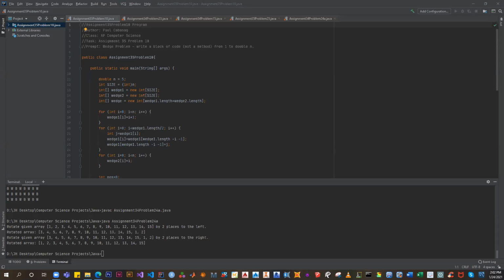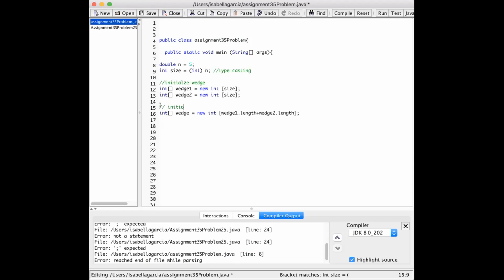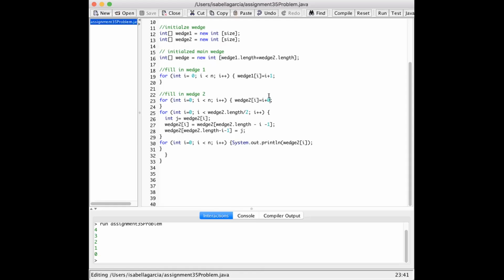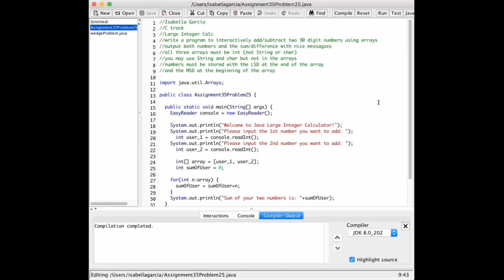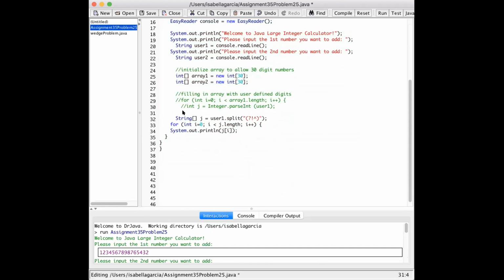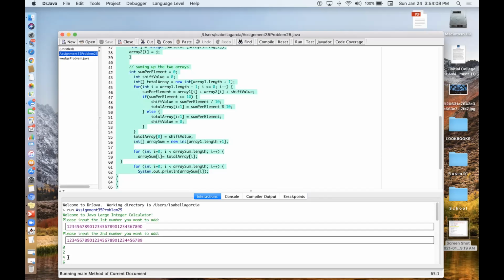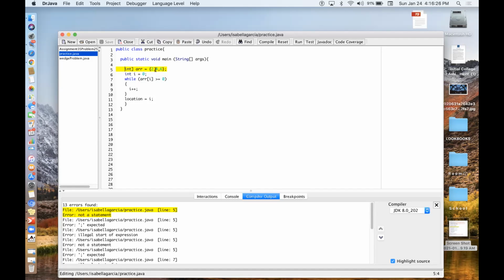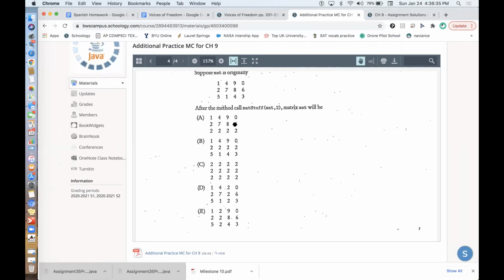Data Analytics Course: Modifying Arrays & Creating Wedge/Calculator Program Using Java (Winter 2021)